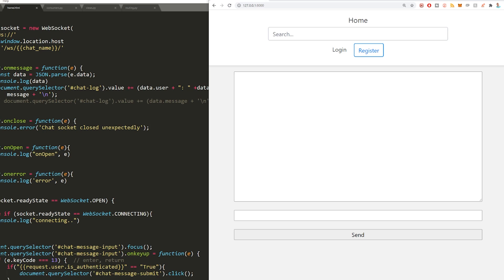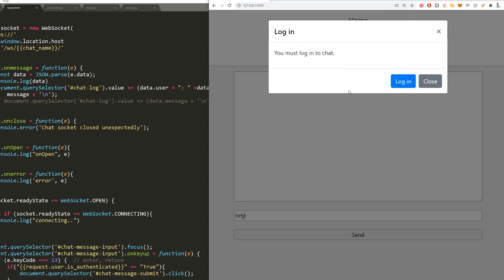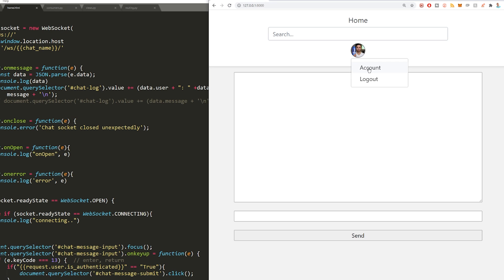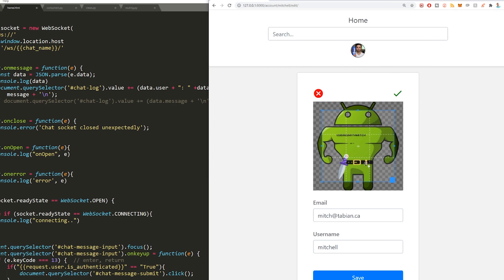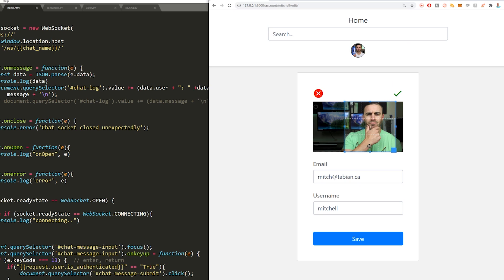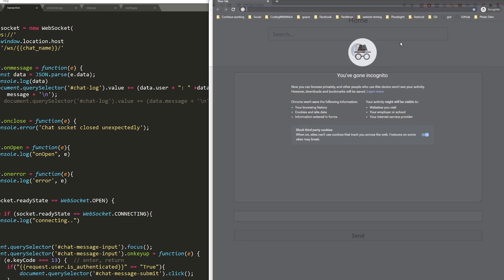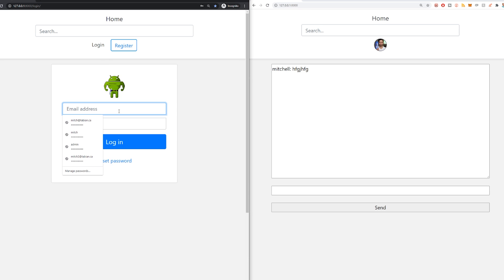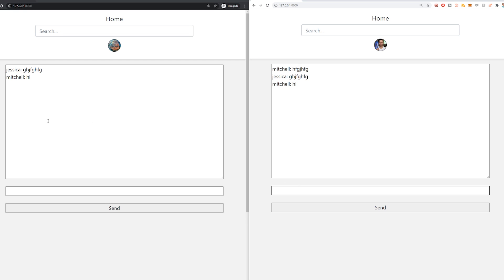Next Course: Real-time Chat, Sockets and Push Notifications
My next course will be on the following topics:
1) Real-time chat website with Django (python) and sockets (django channels)
2) REST API to communicate with the server from client (authentication and user interactions / friend requests)
3) Android app that communicates with the server through REST API and sockets
4) Push Notifications for the app